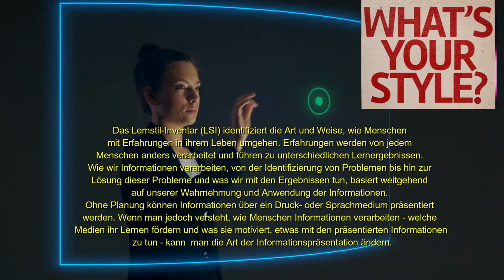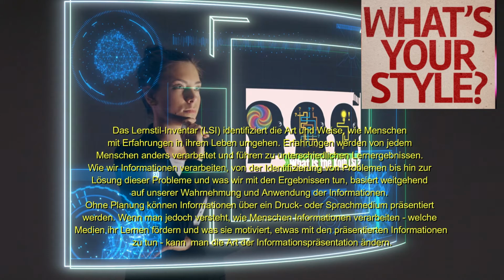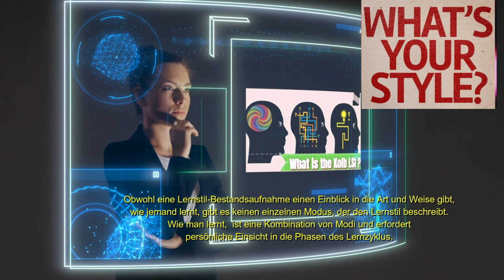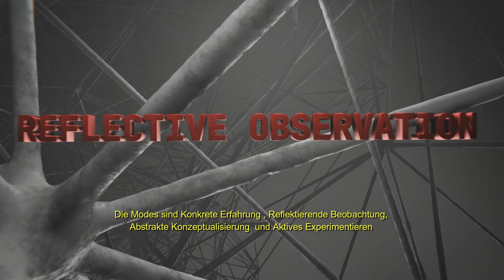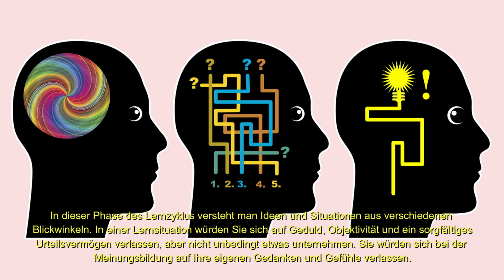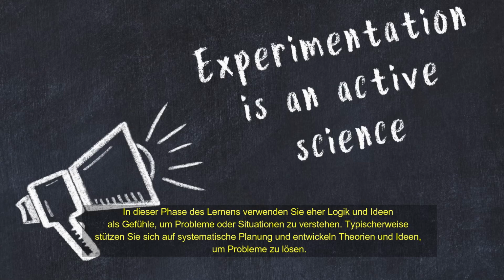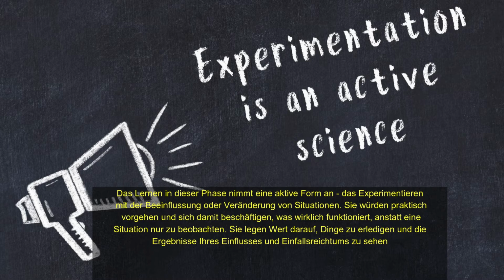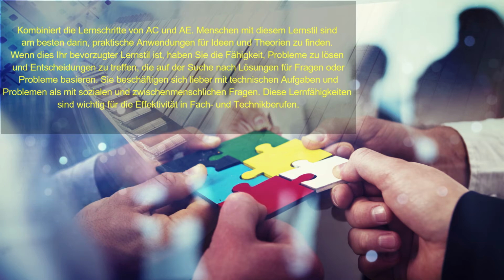What is the Kolb LSI?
I am sure that I can reveal it in the very first sentence because you would not be here if it did not interest you.
The Learning-Style Inventory (LSI) identifies the way people deal with experiences in their lives. Everyone processes experiences differently, generating varied learning results. The way we process information — from identifying problems to resolving them and acting on the results — is largely based on our perception and application of that information.

Come in and find out more and even test yourself.